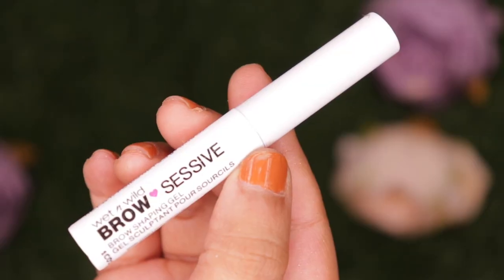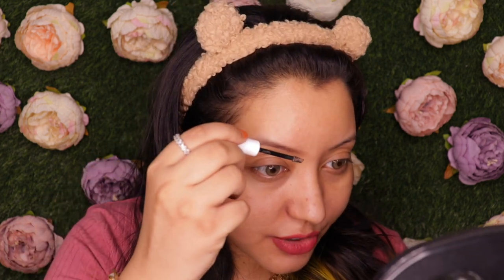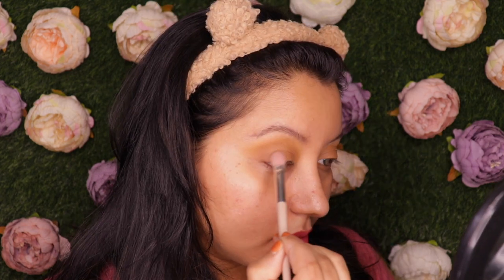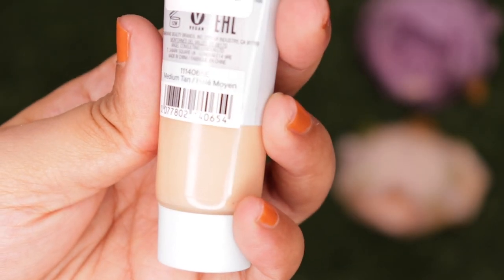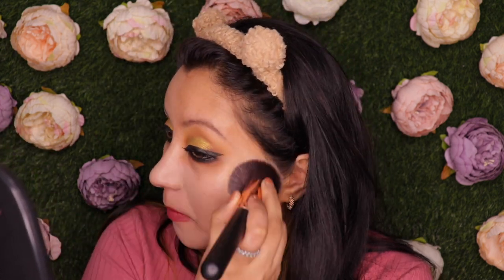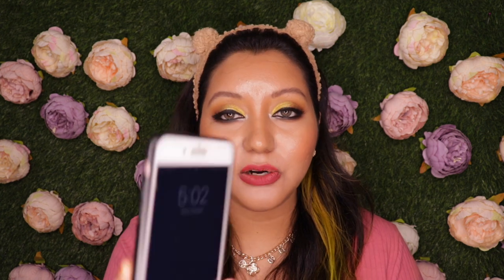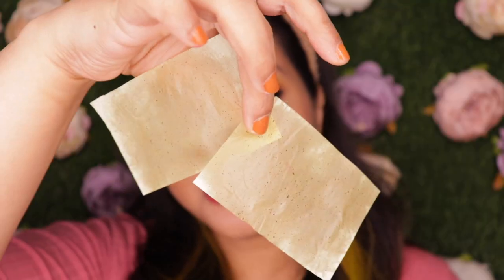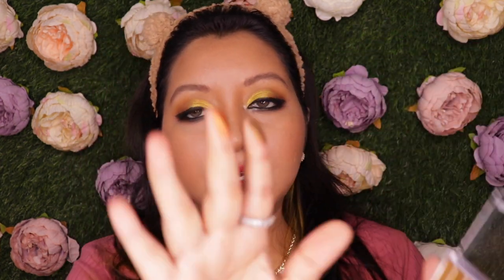Testing NEW Wet n Wild Products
Hey Guys,

In todays video I'm testing and reviewing some of the newly launched Wet n Wild Products.

Products Mentioned:

Brow-Sessive Brow Gel - Brown (01:35)
Color Icon 10 Pan Eyeshadow Palette - Call Me Sunshine (03:19)
 Tinted Hydrator - Medium Tan (05:54)

Loose Powder - Maybelline Fit Me Loose Power in 20 Light Medium
Lipstick - Colorpop Lippie Stix in Goal Digger